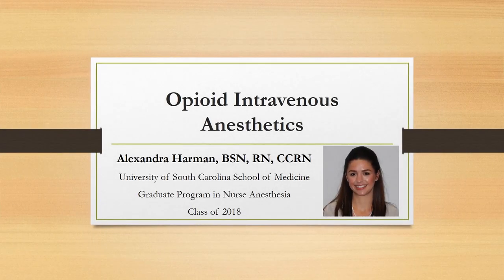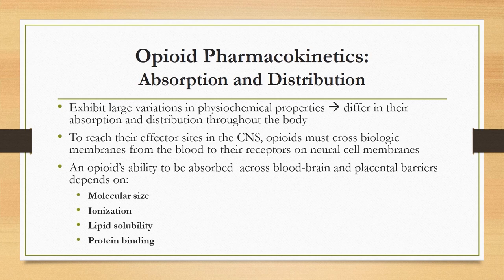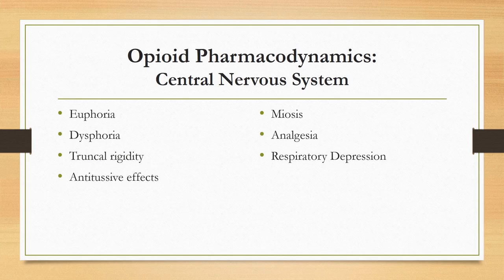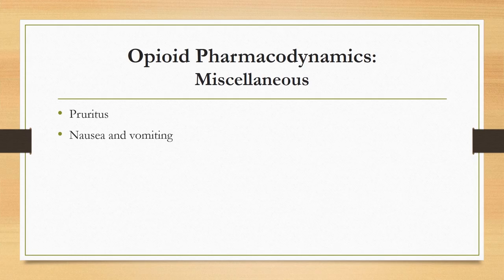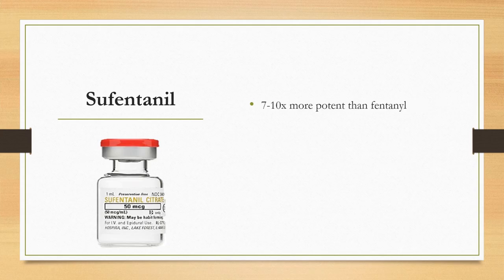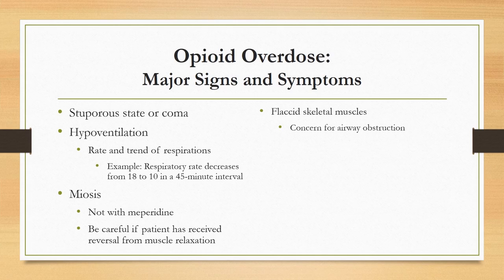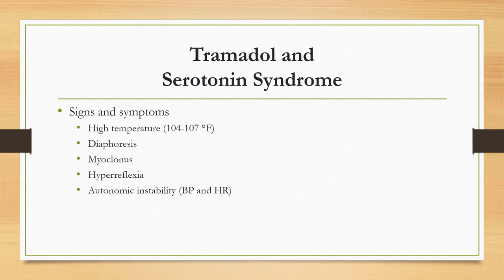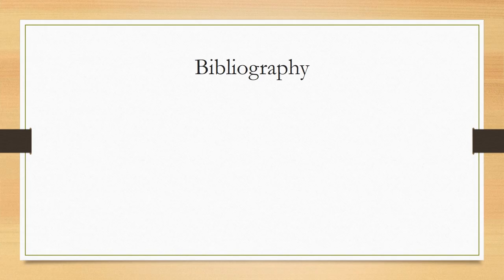Opioid Intravenous Anesthetics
Basic principles of pharmacology for perianesthesia nurses. Part 7 of a seven-video series of Anesthesia for Perianesthesia Nurses.